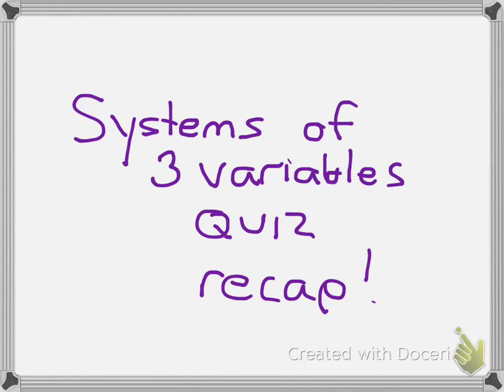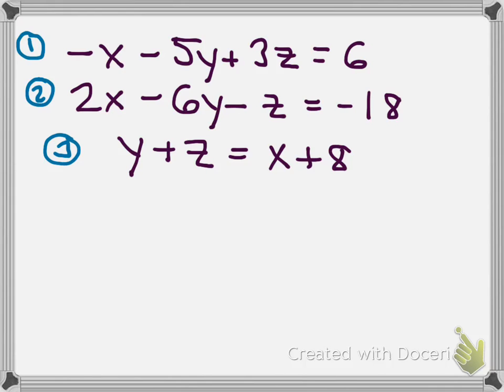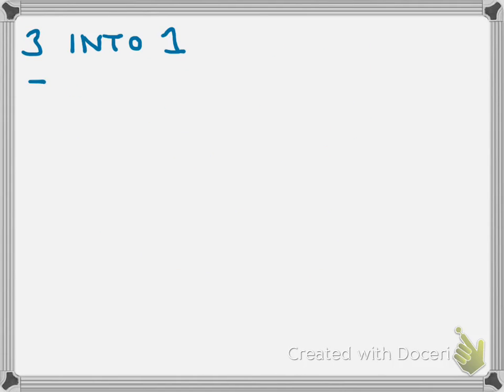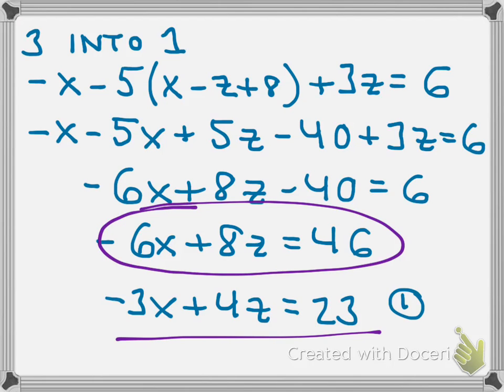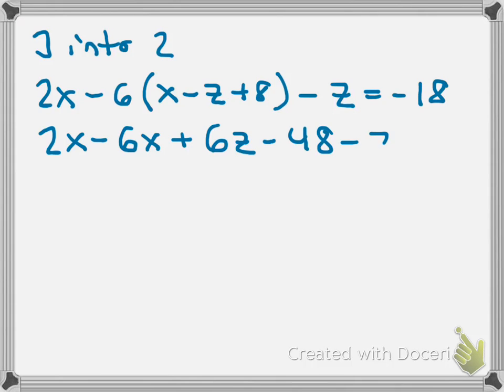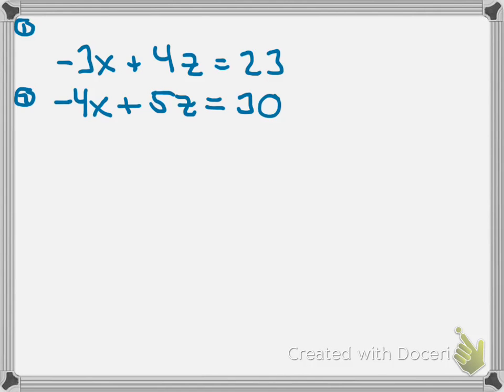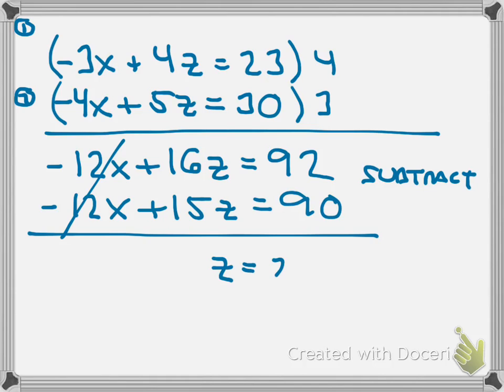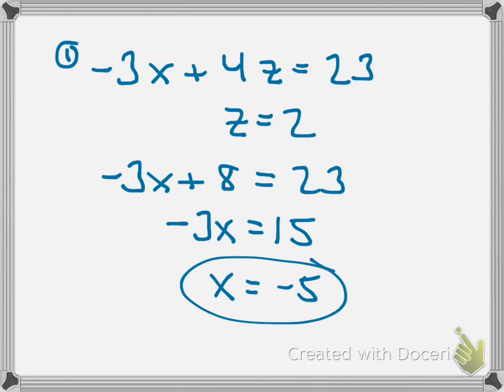Systems of 3 variables